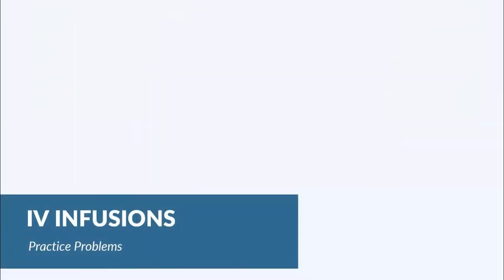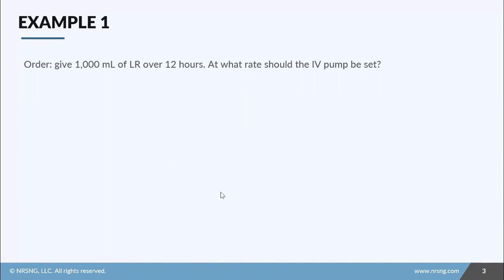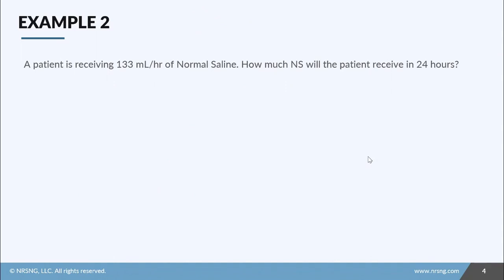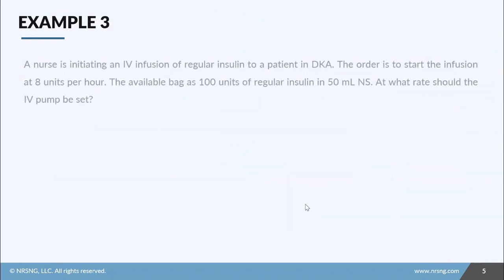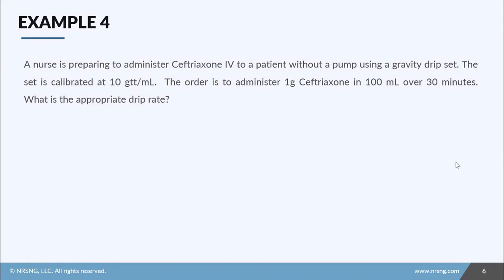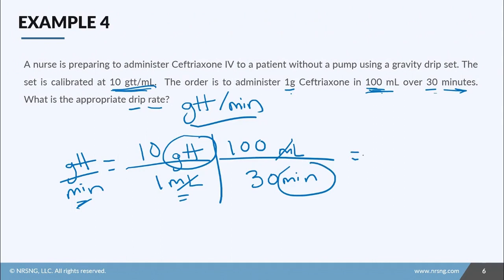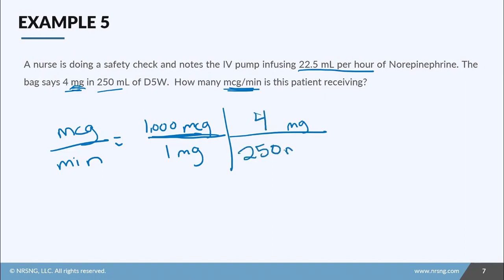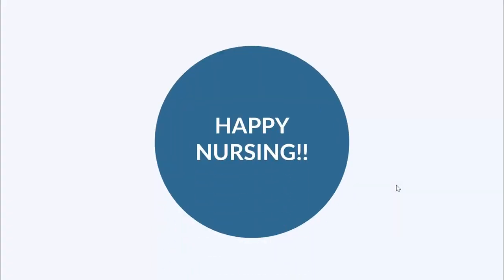IV Infusions Solutions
Pharmacology presentations on IV Infusions Solutions